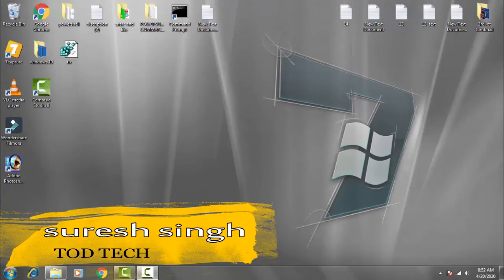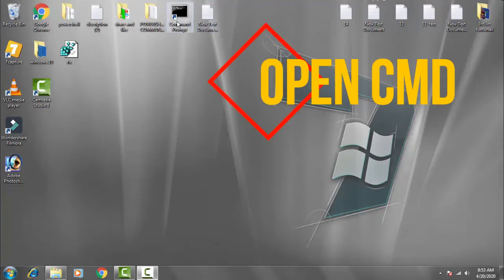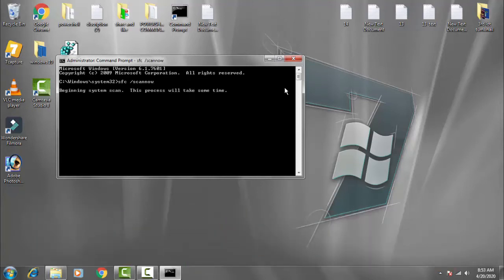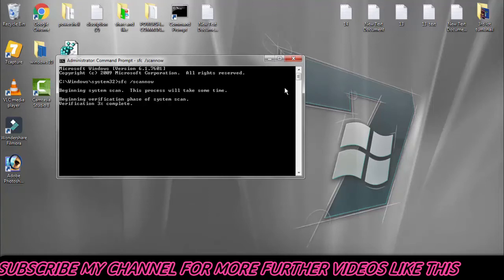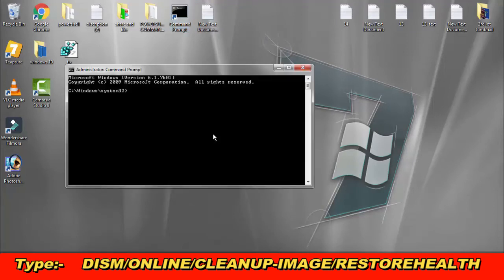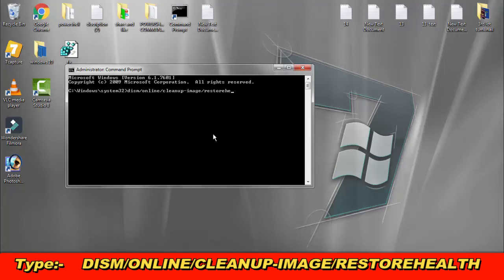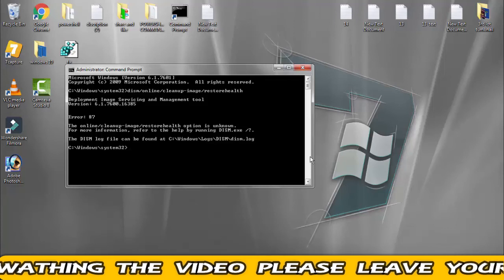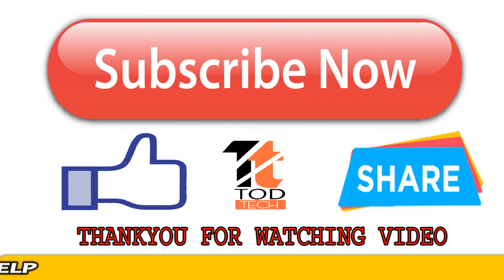Fix Bootres.dll File Is Corrupt Error On Windows 10/8/7 | Fix Corrupt Bootrec.dll File Windows10/8/7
IN this video i have showed how you can easily fix Bootres.dll File Is Corrupt Error On Windows 10/8/7  by following few step by your self with the help of the command prompt menu just have to write some command and your problem will be fix by your self thankyou for watching the video hope you like it

note